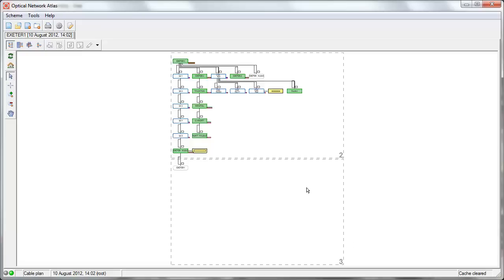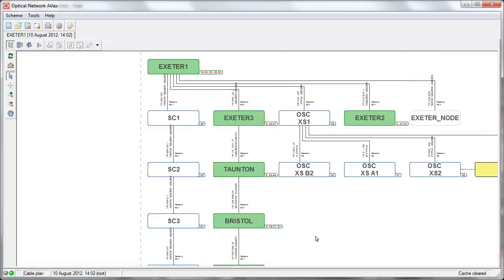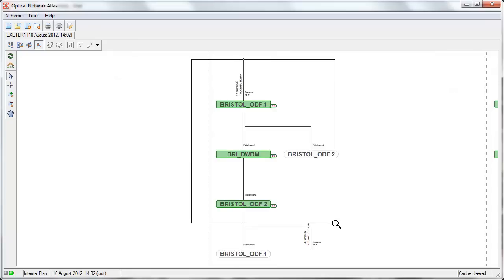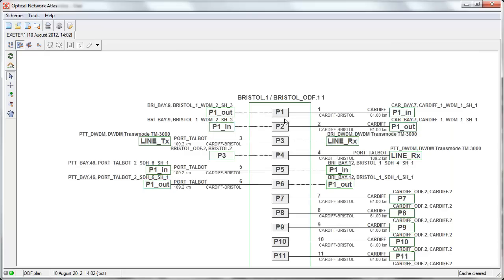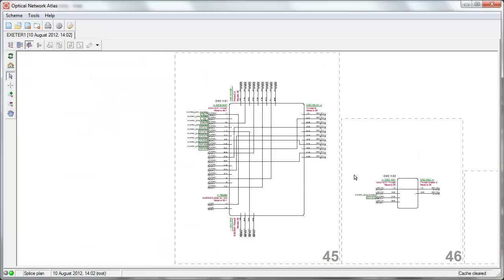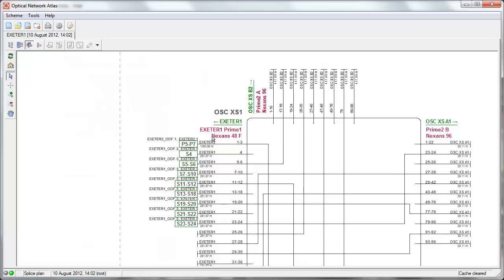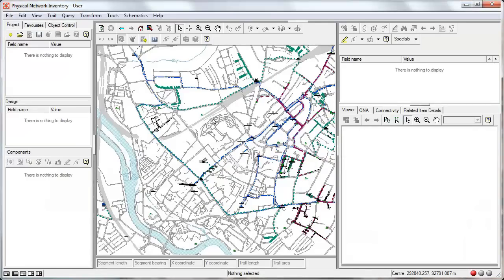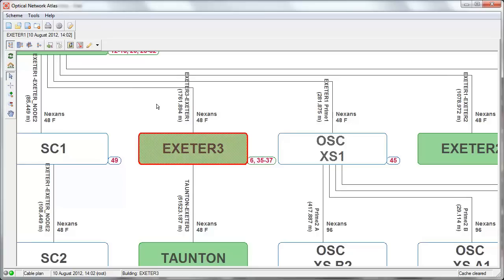Optical Network Atlas [ONA] for Smallworld PNI - demo 2012 part 1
The live demo of Globema Optical Network Atlas [ONA] for Smallworld PNI, recorded in 2012.